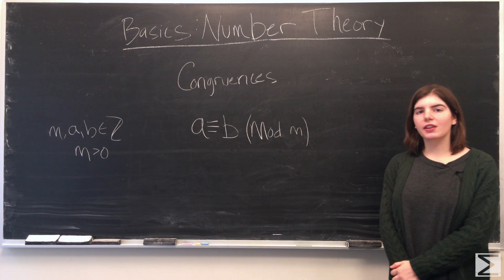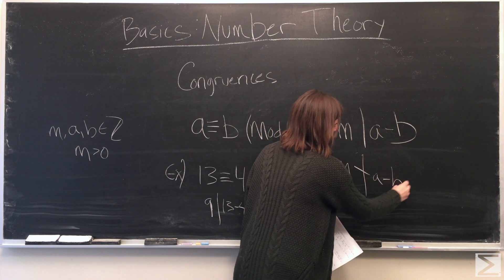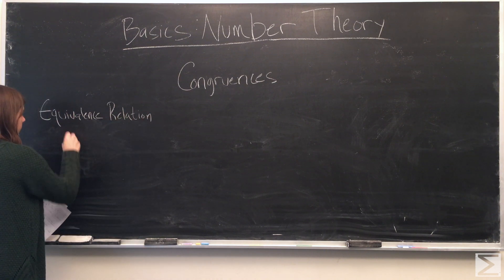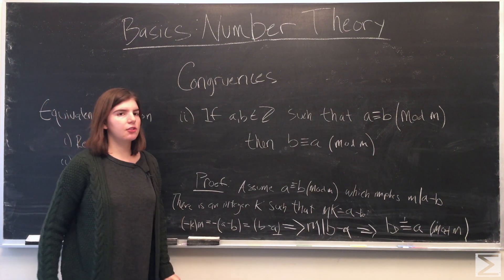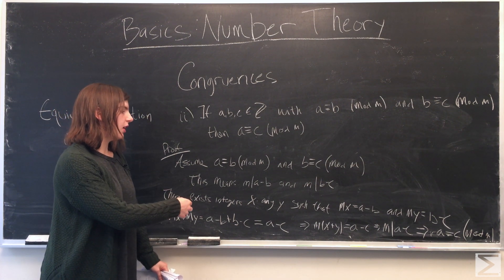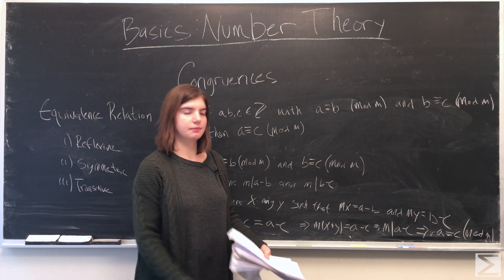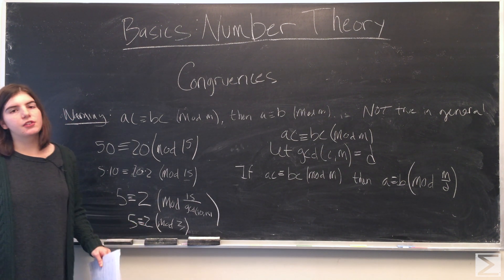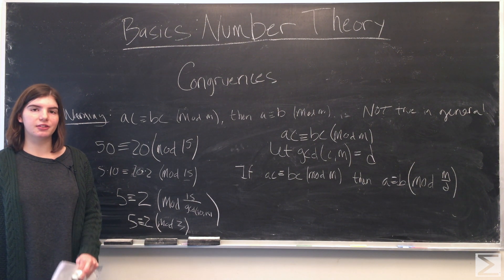Number Theory: Congruences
An introduction to congruences